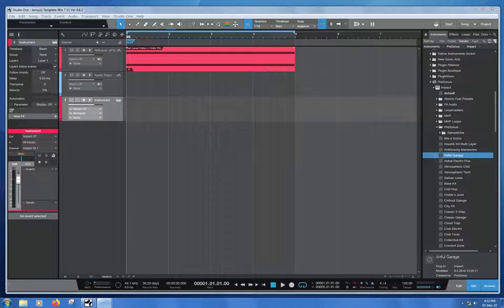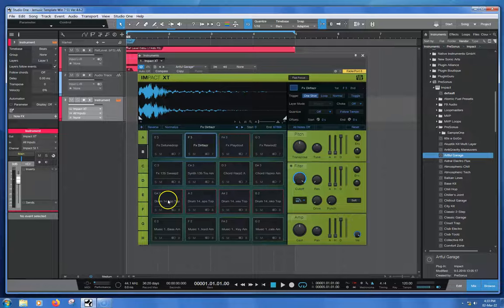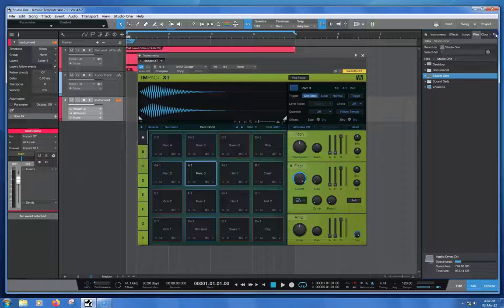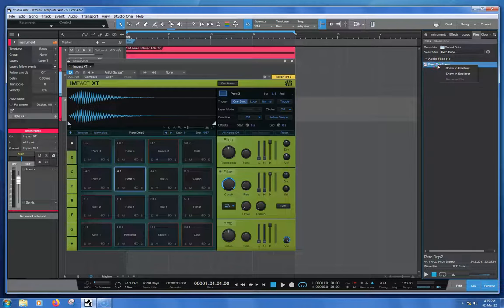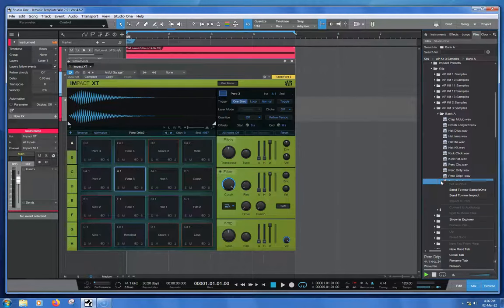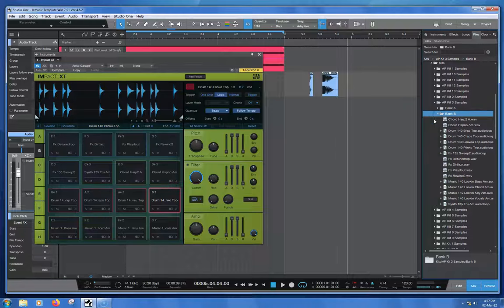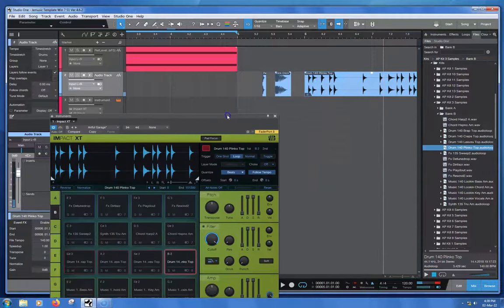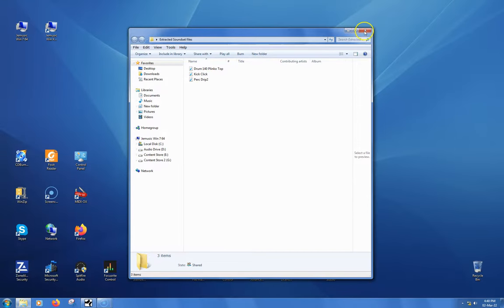Soundset files extraction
A simple video showing how to extract sounds or loops from a Studio One Soundset and put it somewhere for importation into another virtual drum instrument or synth etc..